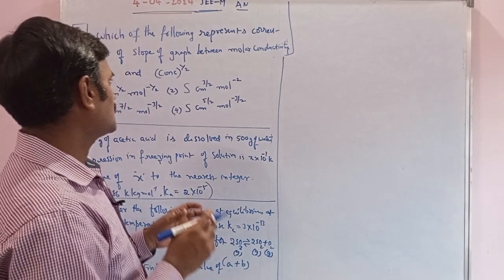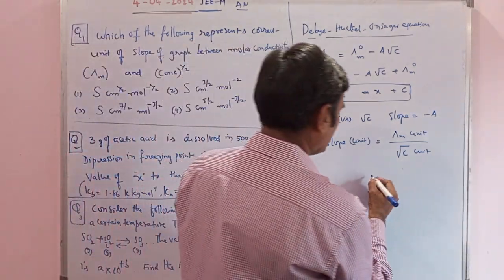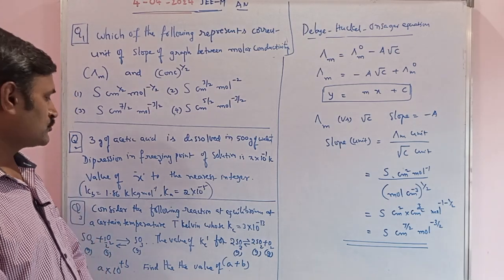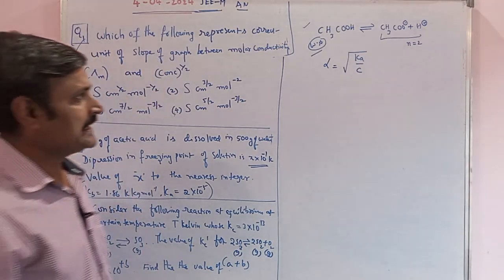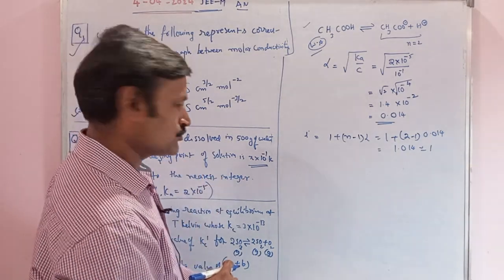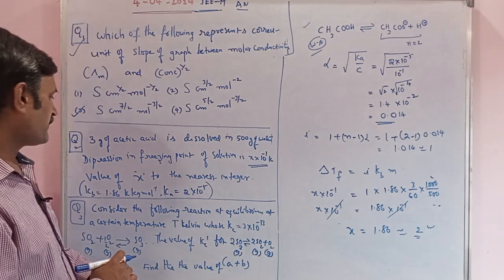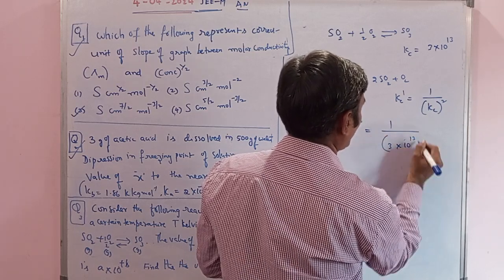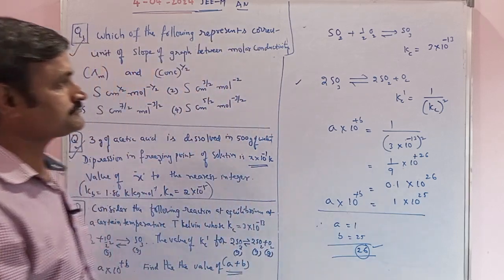# 4/4/2024 AN#kcet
ELECTROCHEMISTRY MCQ / INTEGER TYPE QUESTIONS FROM SOLUTIONS AND EQUILIBRIUM SOLVED